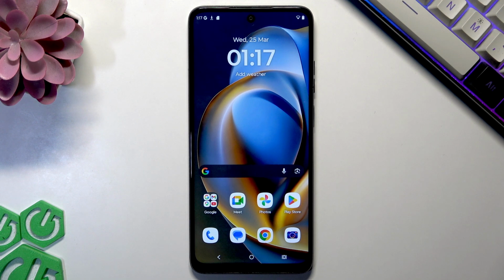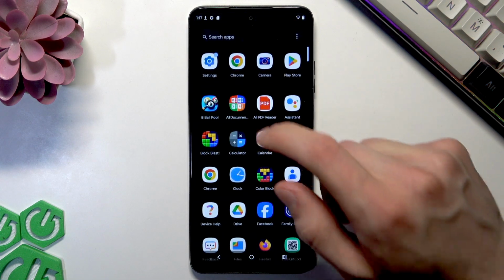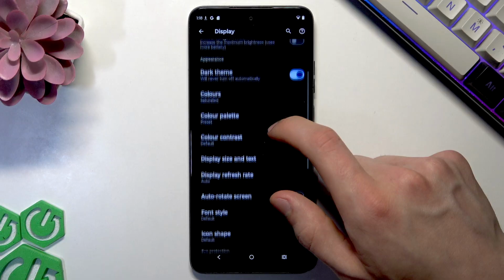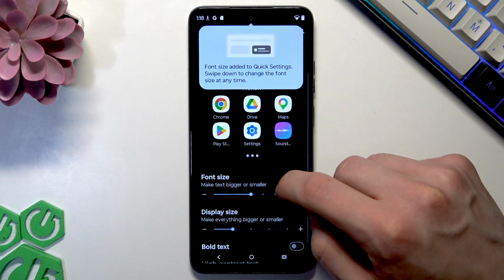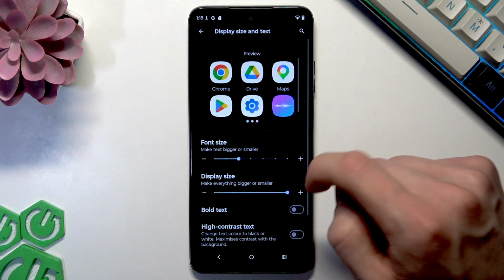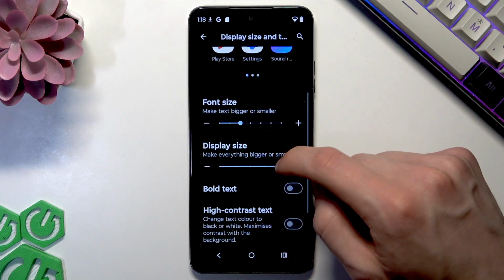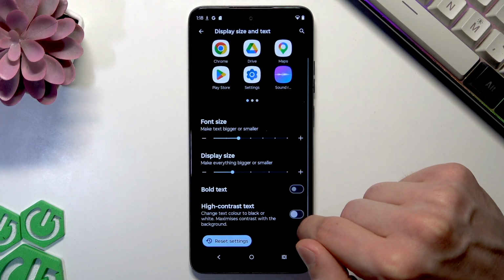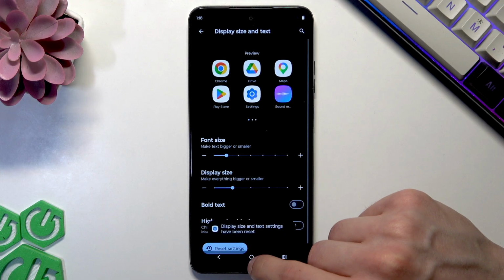MOTOROLA Moto G05 – How to Change DPI (Display Size & Font)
Learn how to change DPI (display size) and text size on your MOTOROLA Moto G05. In this short step-by-step video we open Settings → Display → Display Size and Text, then show how to adjust font size, change display scaling, enable bold text and high contrast, and how to reset display settings if needed. This helps improve readability and accessibility on your Moto G05.

How to change DPI on MOTOROLA Moto G05?
How to change display size on MOTOROLA Moto G05?
How to change font size and enable bold text on MOTOROLA Moto G05?

0:00 Intro
0:06 Open Settings & go to Display
0:17 Find Display Size & Text menu
0:24 Change font size (slider)
0:33 Adjust display size, enable bold and high contrast
1:03 Reset display settings & Outro